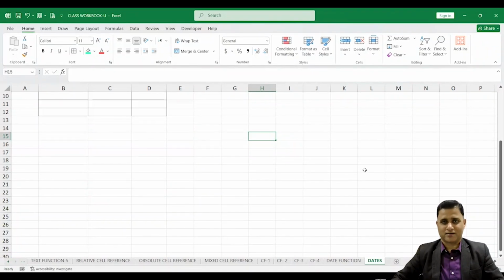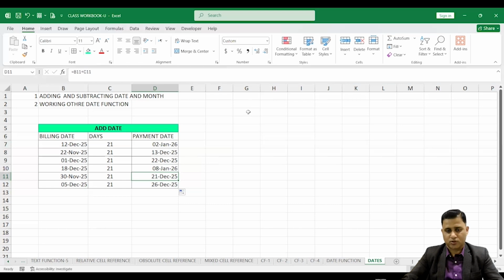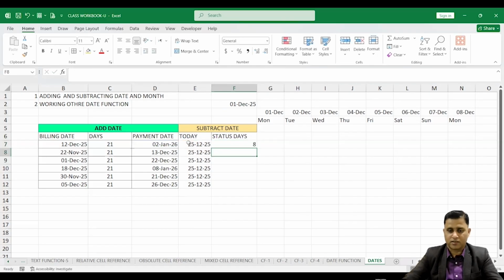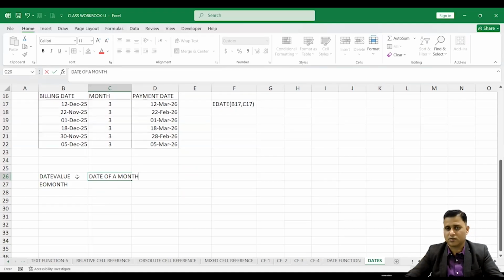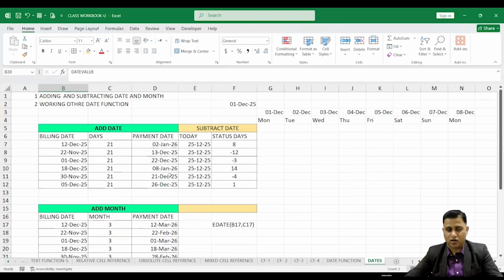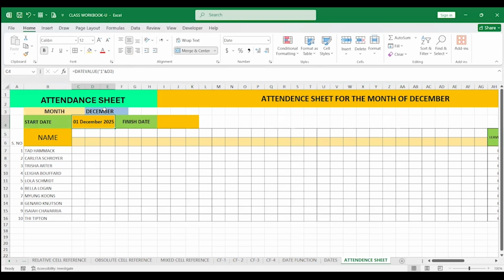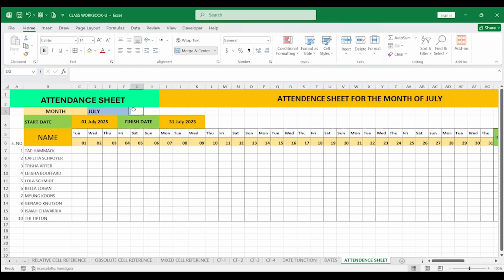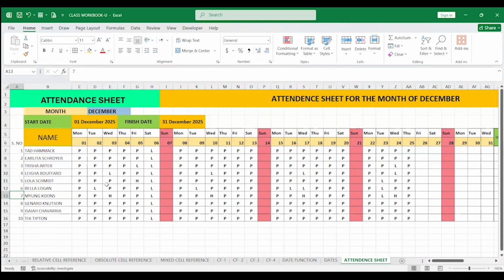Fully Automated Attendance System in Excel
In this Excel tutorial, you will learn how to create a dynamic attendance sheet with automatic date generation. We will cover important Excel functions like DATE, TODAY, COUNTIF, and conditional formatting to build a smart attendance tracker. This is ideal for managing employee or student attendance بسهولة واحترافية.